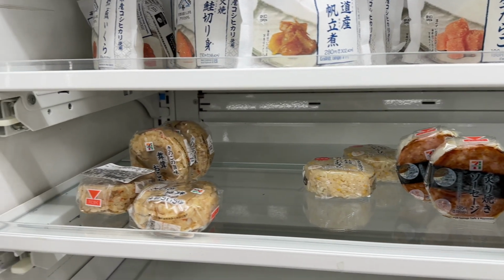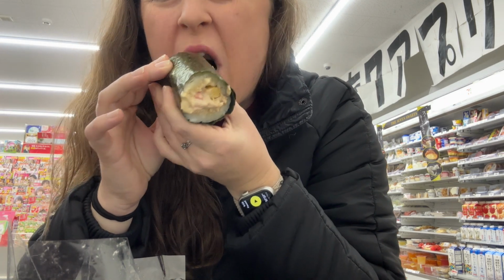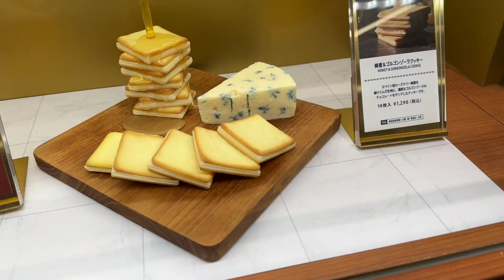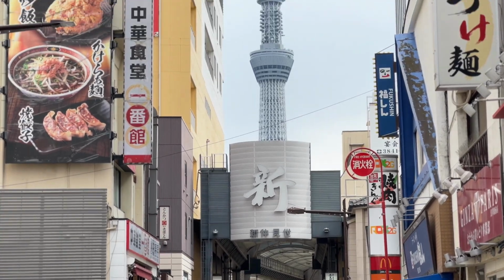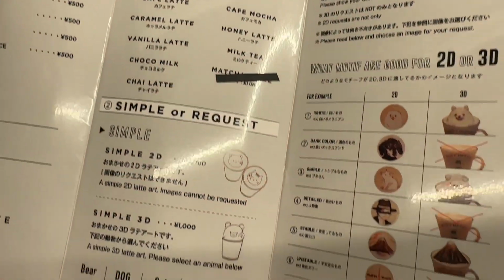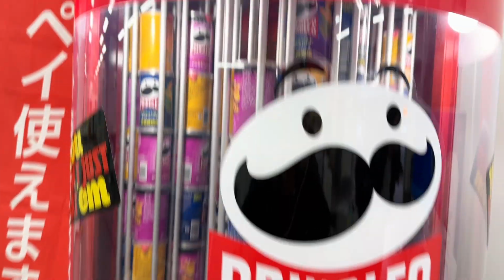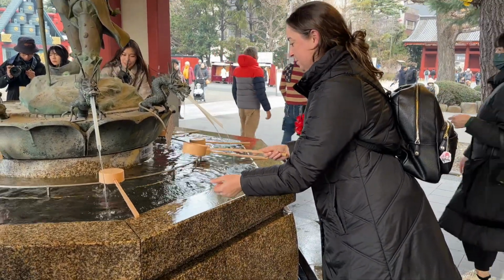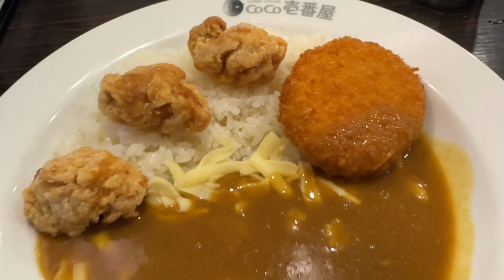Adding another stamp to my LEGO Passport! | Kura Sushi, Pokemon Center & Latte Art | Japan Vlog Ep 3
On our second day in Tokyo, we explored more of the city. We started with a small "breakfast" from 7-Eleven before heading towards Tokyo Station. There I visited a Pokemon shop, got another stamp in my LEGO Passport, and picked up some delicious snacks from the Tokyo Milk Cheese Factory stall. Next we headed to Kura Sushi where I finally got to check out the Japanese version of my favorite sushi restaurant! From there we headed to HatCoffee Latte Art where we got photos of our dogs painted onto lattes, before going to visit Senso-Ji temple and take part in a few traditions. Afterwards we headed towards Tokyo tower, then finished the night with CoCo Curry House...which quickly became a favorite meal for us!

Make sure to come back next week for our Day 3 in Tokyo!

Check out my FAVORITE travel credit card that helps me save money, save up for freebies and gives me access to amazing lounges:

HotLogic is my all time favorite travel accessory! I use it in the car, the hotel and even at home to warm up, cook and reheat all my meals. It doesn’t dry your food out like a microwave.

I have obsessed over my GRIP bag's since I got my first one in 2019 (literally the day before leaving to Finland), and I've shared my love for them in many videos! I'm so honored, and blessed to be asked to be a part of this new program for the remainder of the 2023 season (and hopefully beyond)! Thank you to everyone who watches these videos...you played a part in making this dream come true!